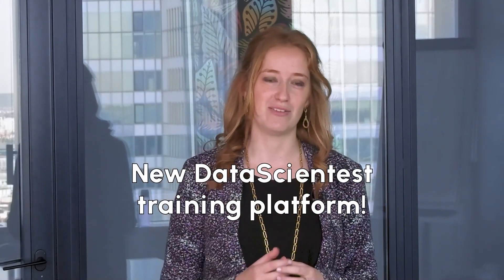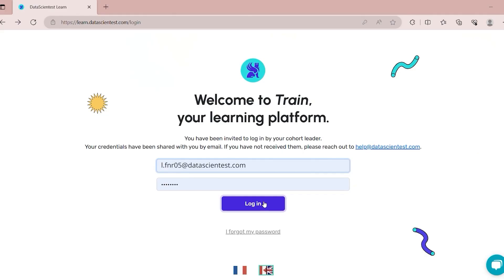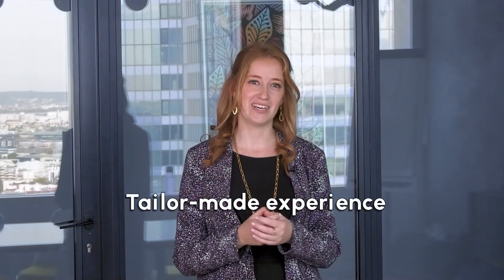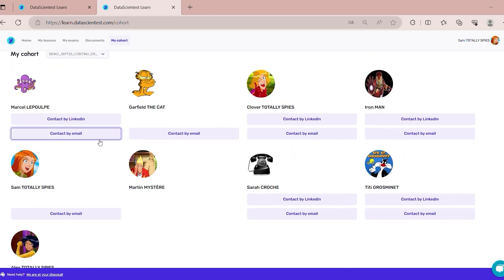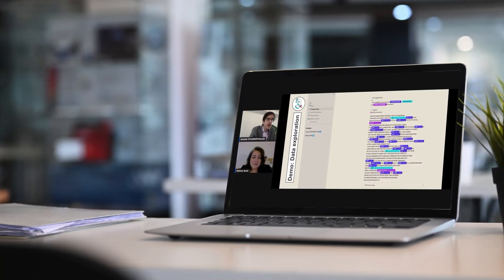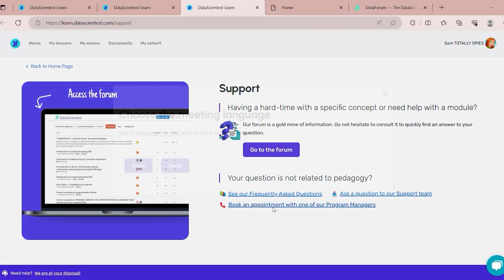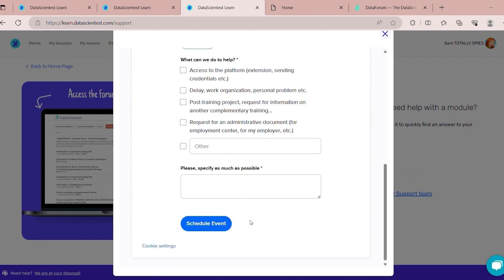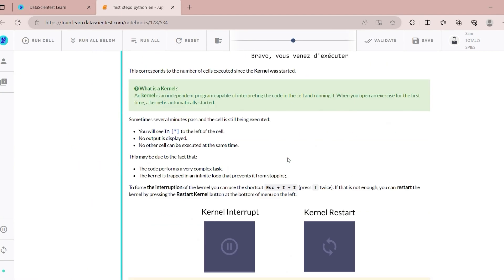Discover the new DataScientest platform!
If you want to join the @DataScientest adventure, contact one of our advisors here : 📞

💡 Would you like to discover more Data & AI tips?